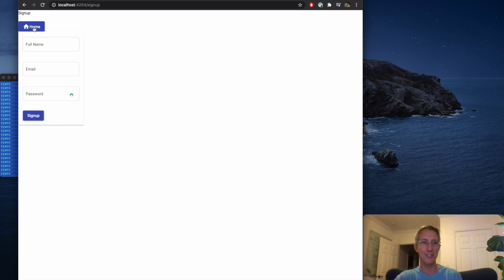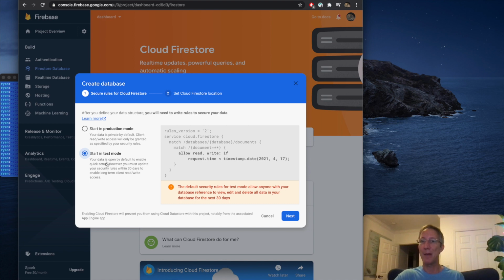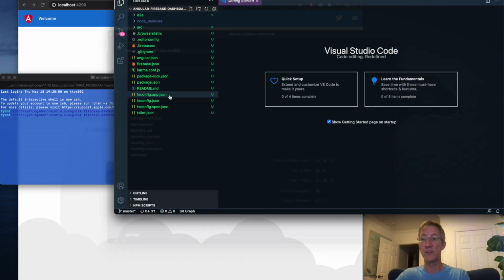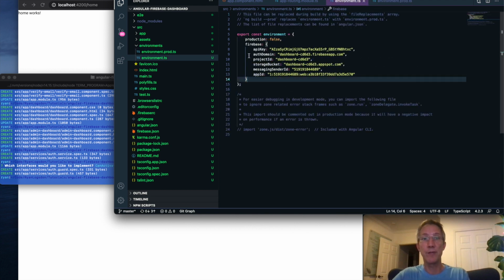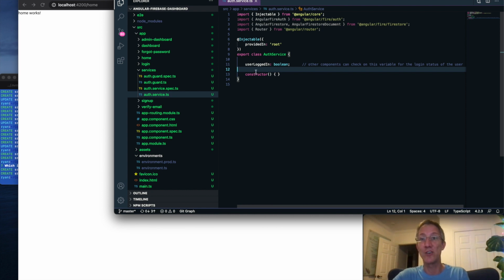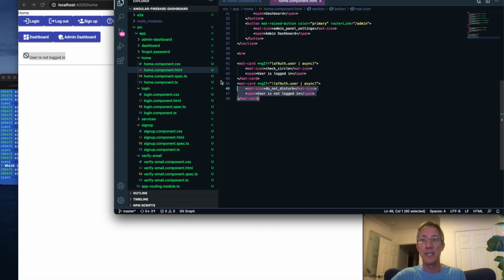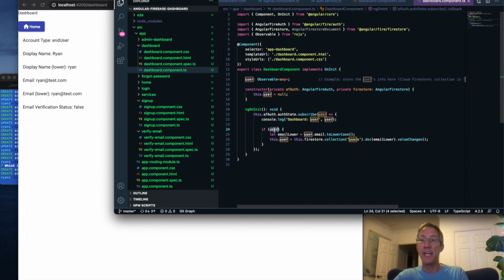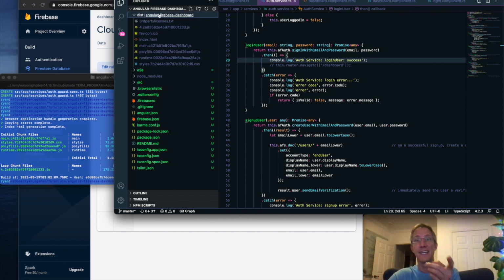Angular & Firebase dashboard in 22 minutes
The "ng new" command has changed in Angular 12, so to turn "type checking" off, you need to use "ng new MyProjectName --strict false"

We'll build a secure, private dashboard in Angular 11 with Firebase Authentication and a Cloud Firestore database!

Timestamps

0:00 - intro
1:34 - create a Firebase app
4:24 - create an Angular app
8:00 - live coding
19:16 - secure Cloud Firestore
21:11 - build for production